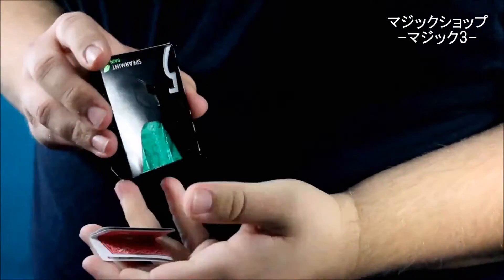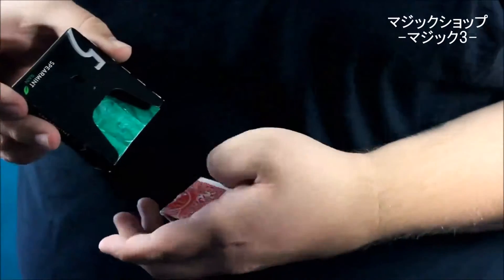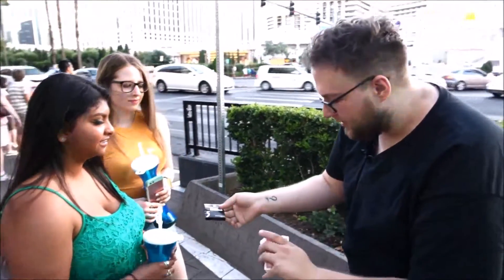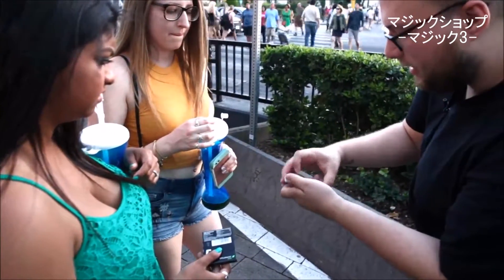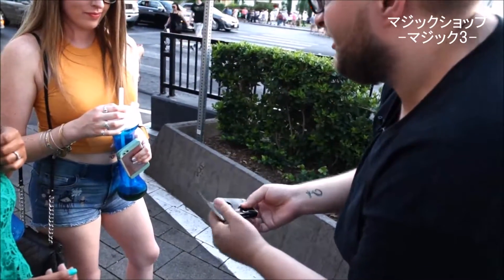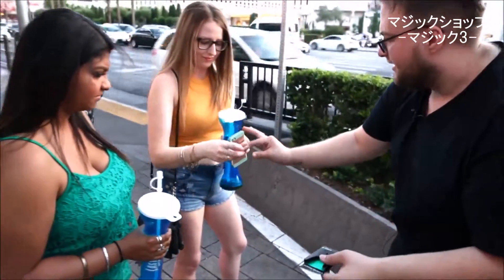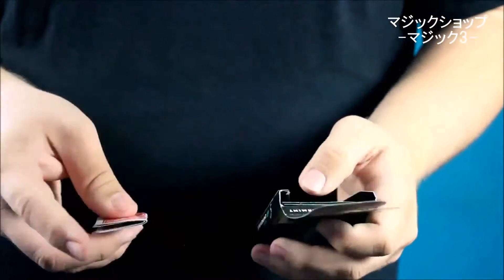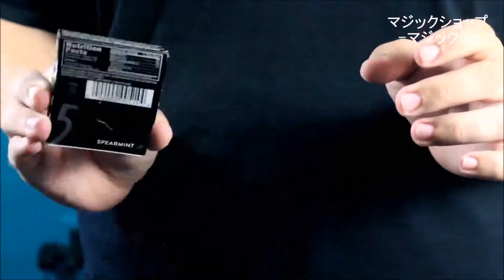Sweetch Gimmick and Online Instructions by Gabriel Torres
マジックショップ-マジック3-